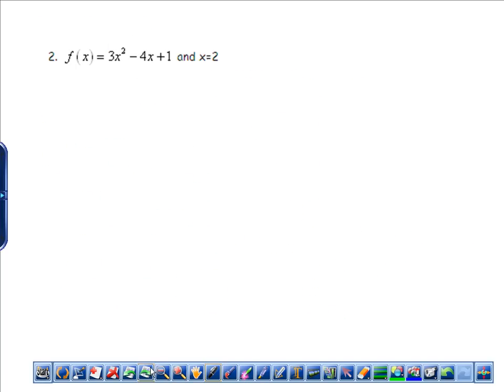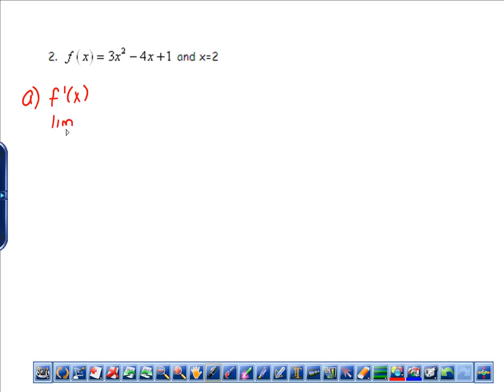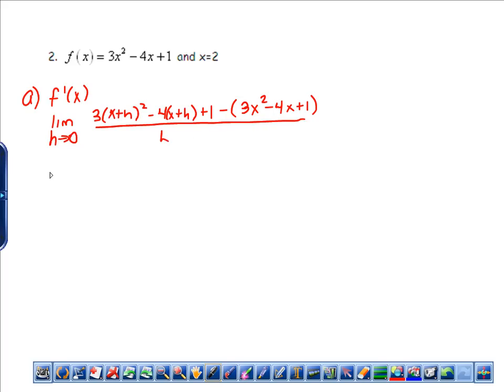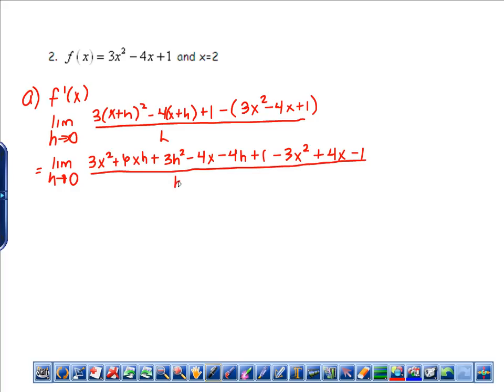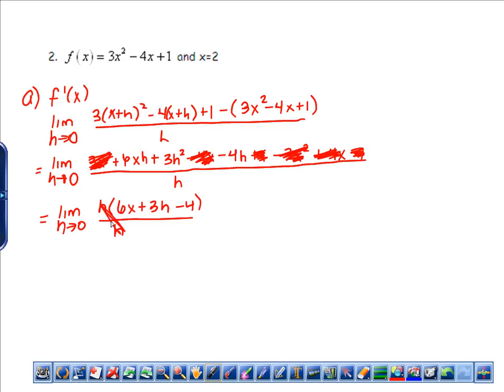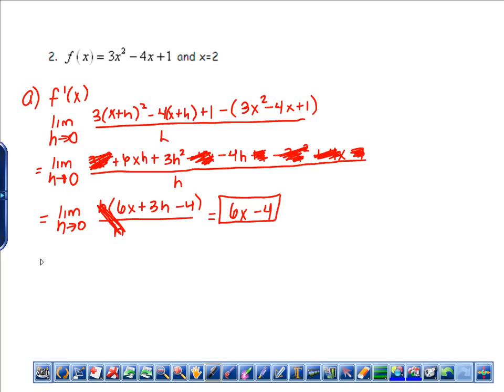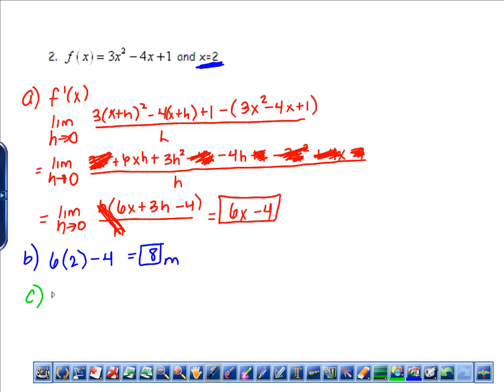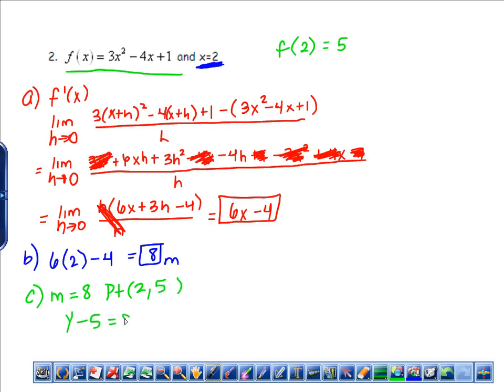Derivatives Day 1 (part 2 of 2).avi